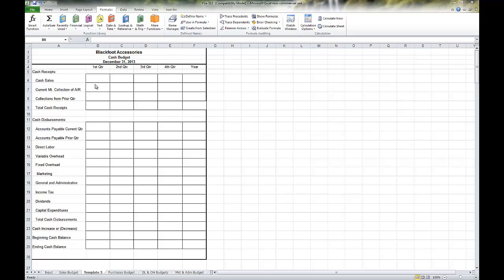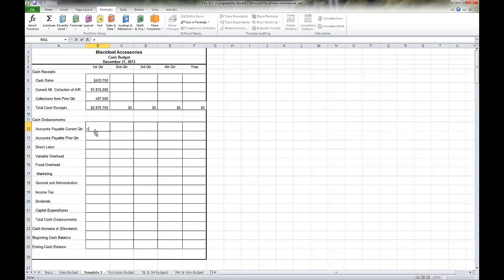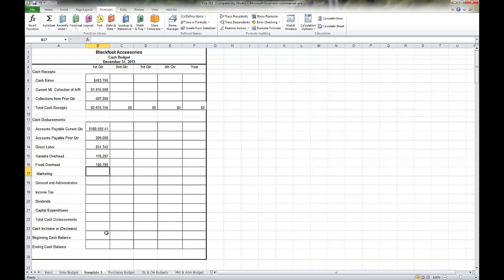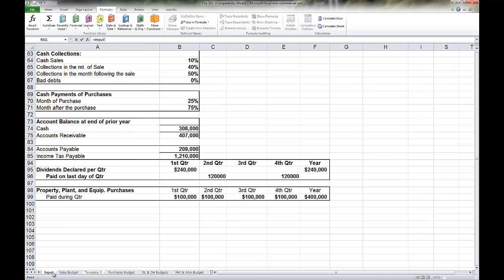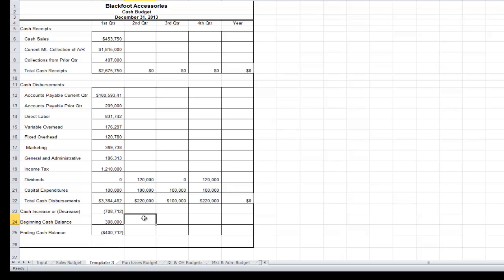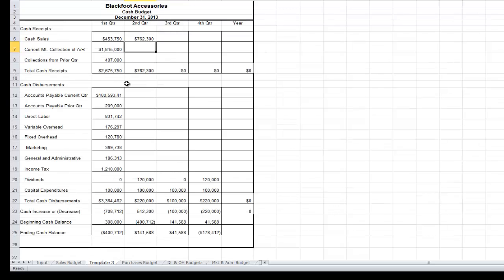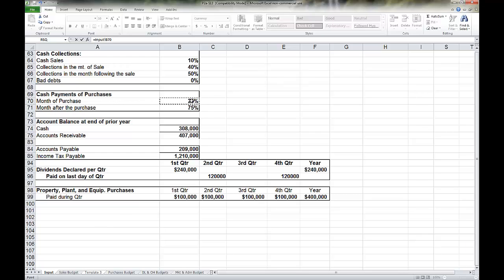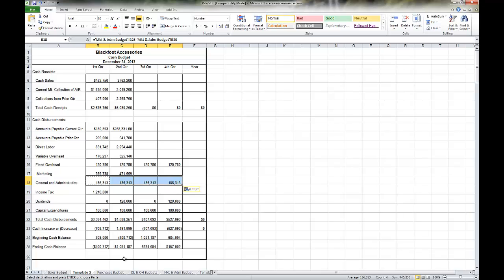Cash Budget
cash budget preparation